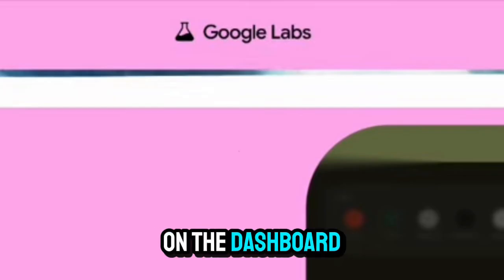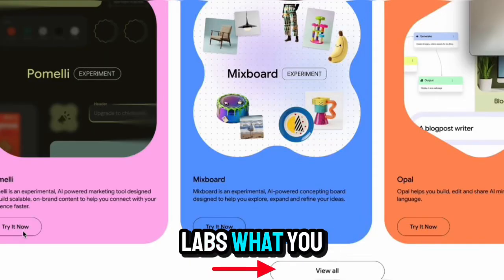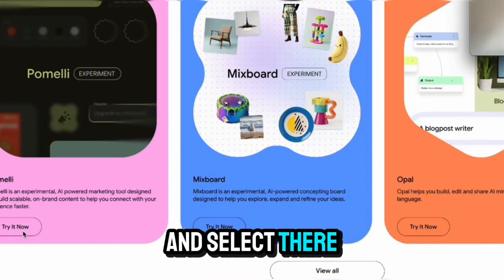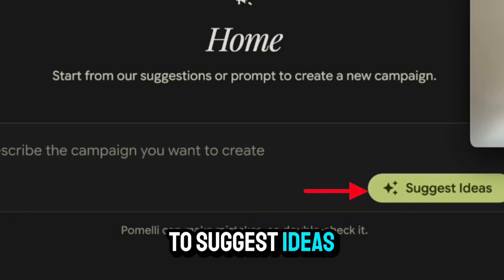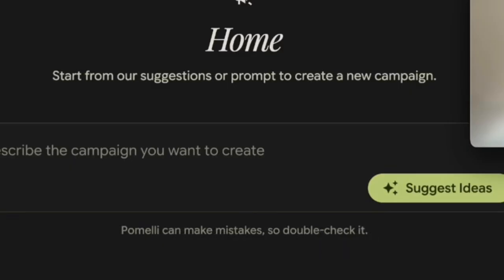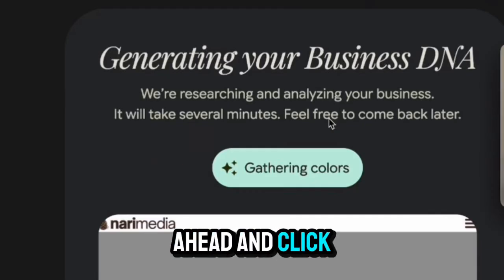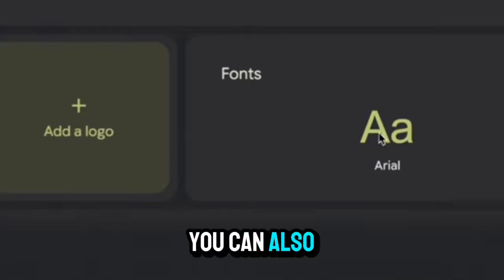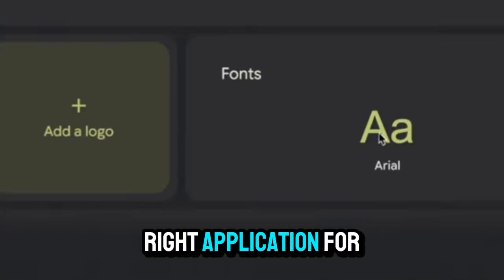How to Use Google Labs AI [Beginner Guide]